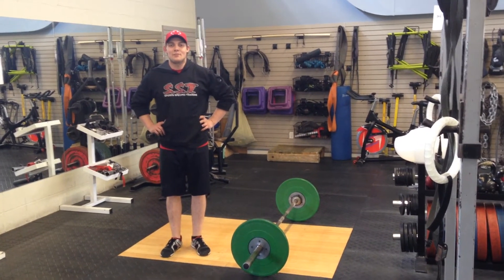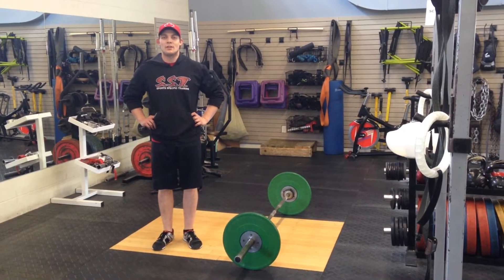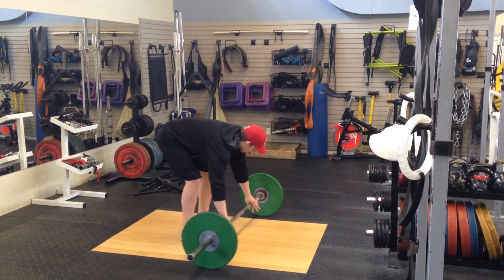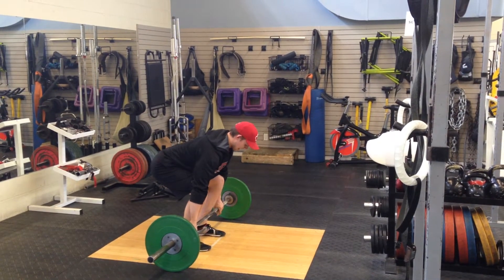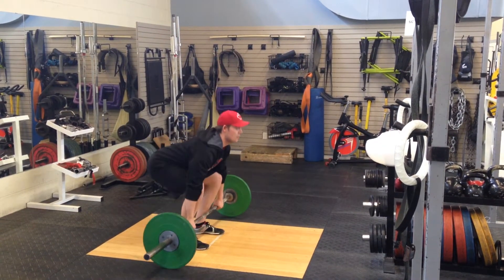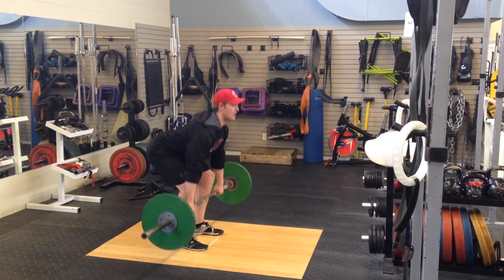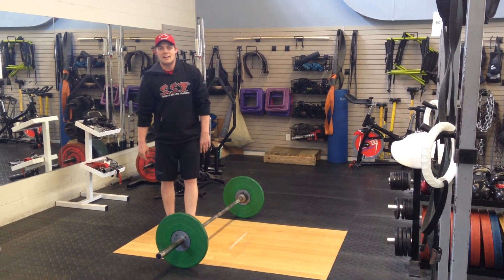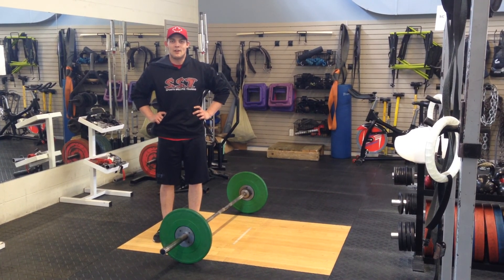Tushie Tuesday - Deadlift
Traditional deadlift, sumo deadlift and snatch grip deadlift. Proper technique and coaching cues